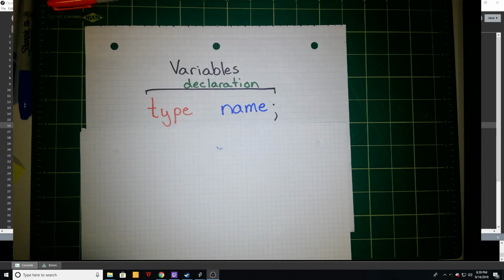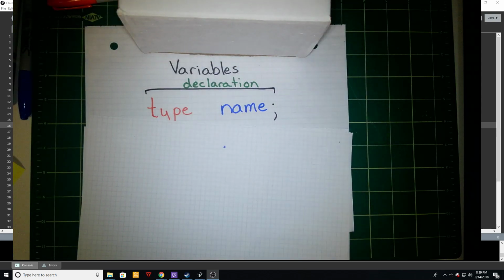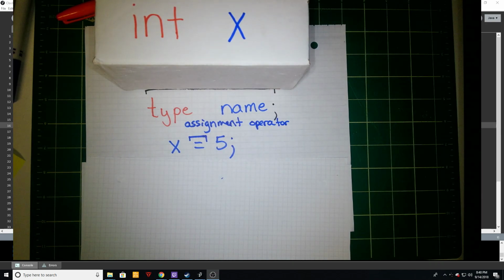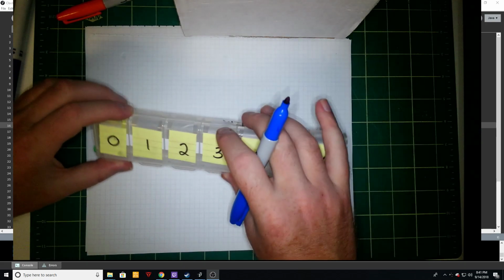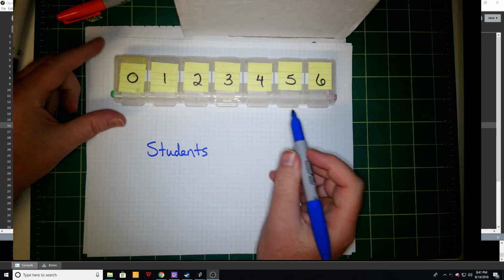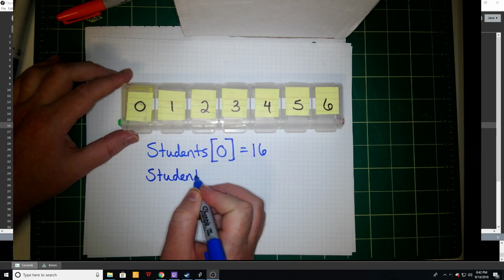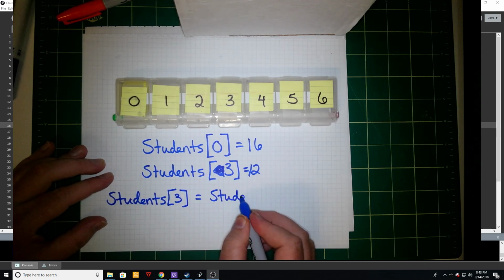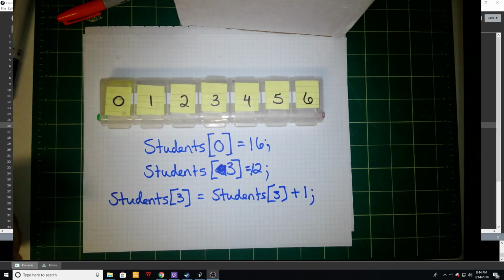Intro to Arrays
Basic Concepts about working with Arrays; what they are and how to use them like a regular variable.